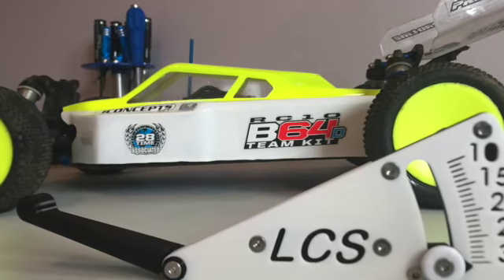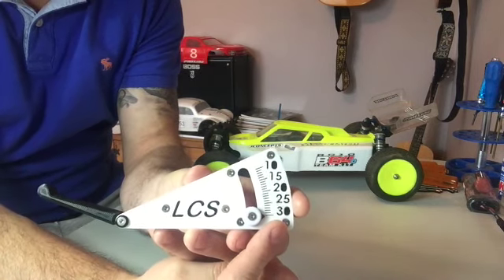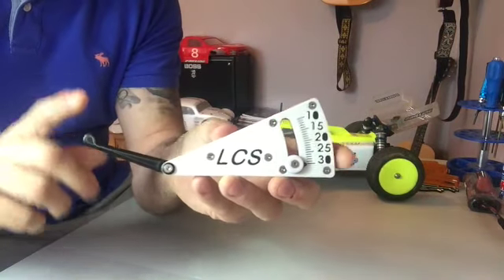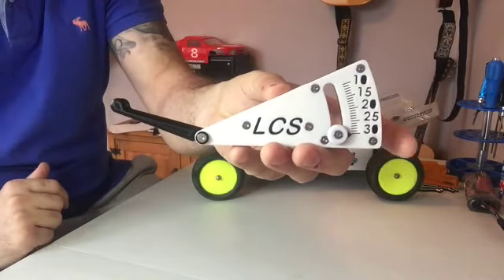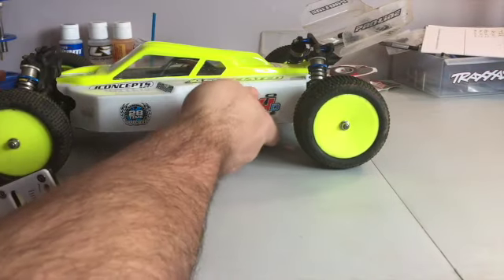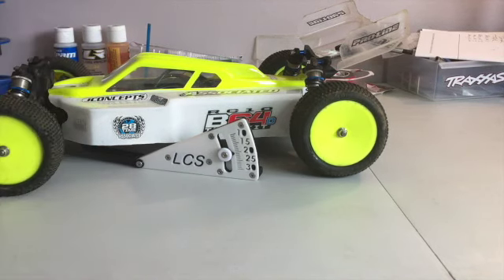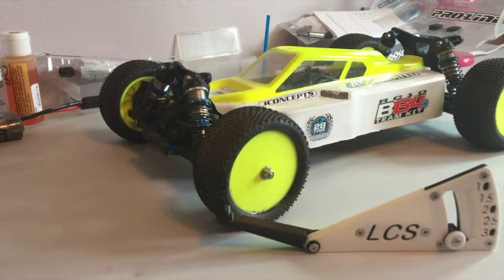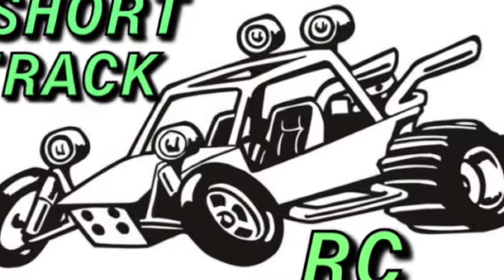RC HOW TO SET YOUR RIDE HEIGHT GAUGE WITH A GREAT LCS PARTS PRODUCT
hi guys this is how to set your ride height using this great product from LCS parts it's their 10mm-30 mm ride height gauge for 1/10 scale rc cars
they also have a 20mm -40mm gauge which is for 1/8 scale rc cars it really is a great product its hardened plastic that works off a counter weight so you can slide it under you rc then just read the gauge

ride height gauge
rc products
#1/10 scale rc gauge
#1/8 scale rc gauge
team associated b64
how to set your ride height
rc tools